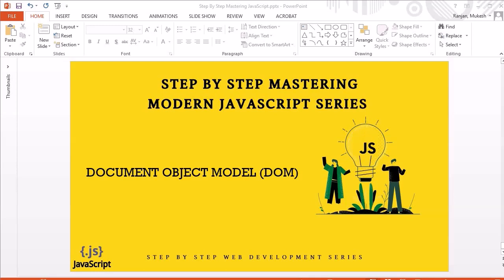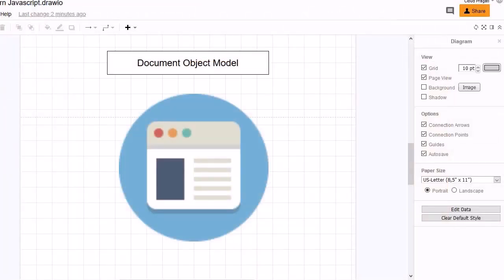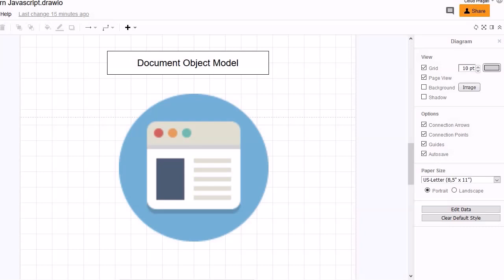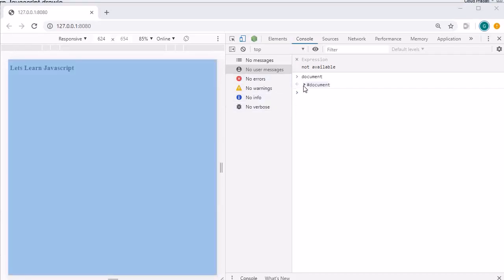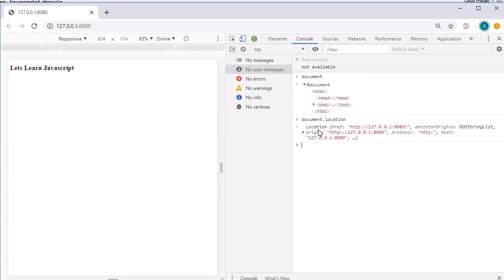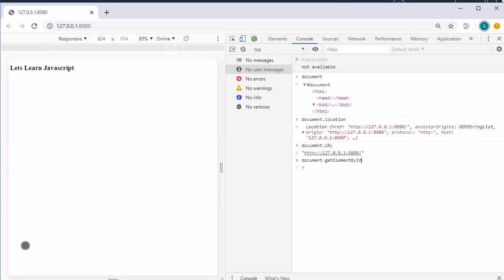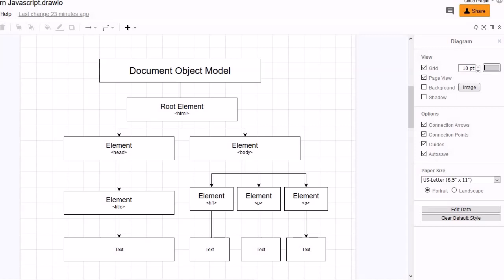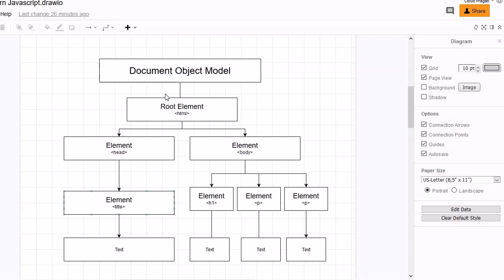Document Object Model